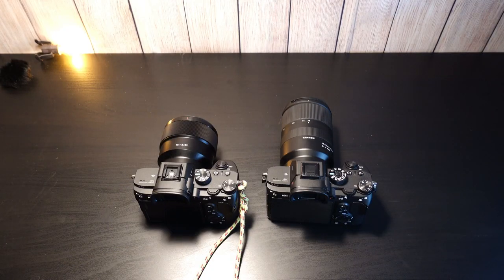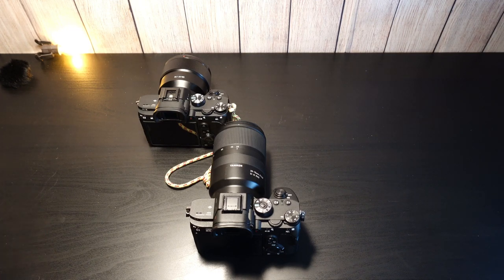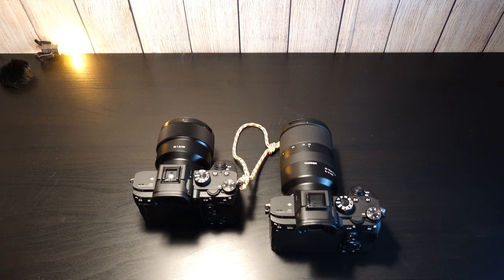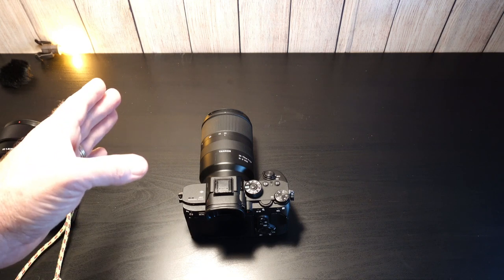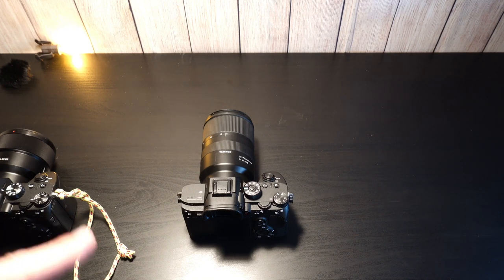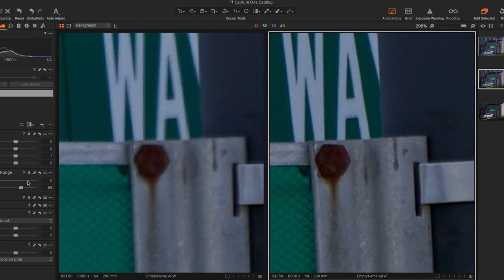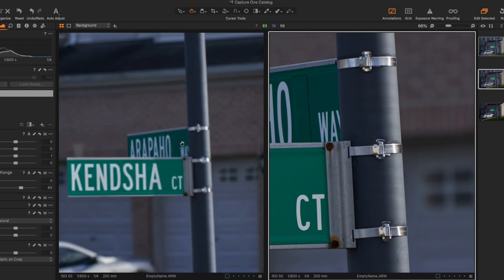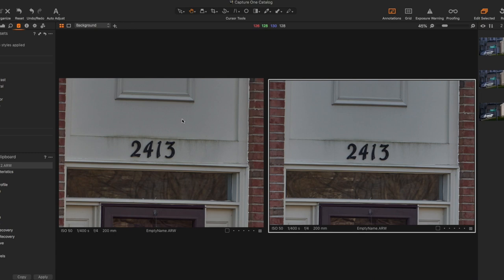Sony a7iii vs a7riii, 2020, no longer a price issue!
Hello,
I love Sony cameras and I am justifying my purchase of the used a7riii over the a7iii.  The price for a used a7riii can equal a new a7iii.